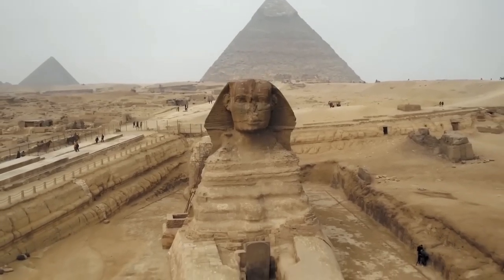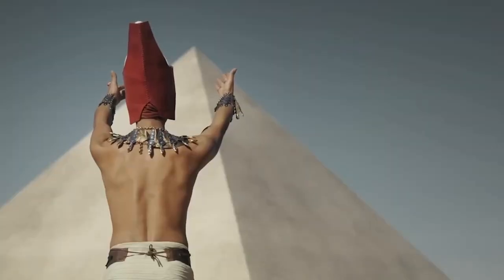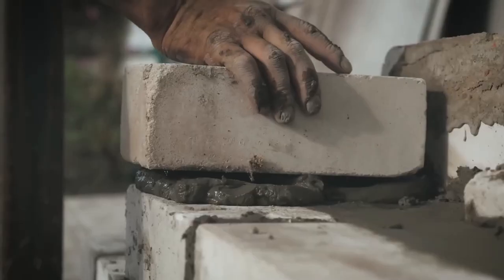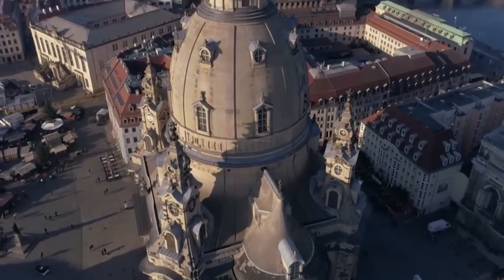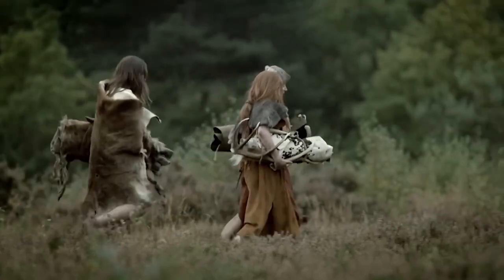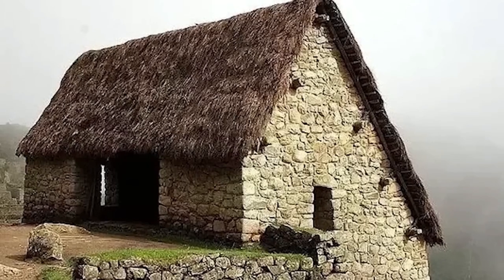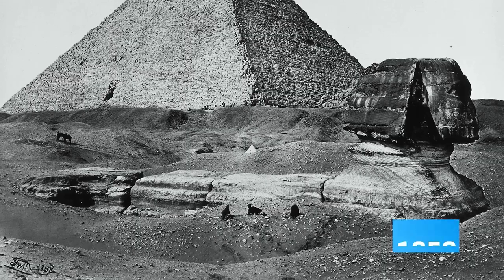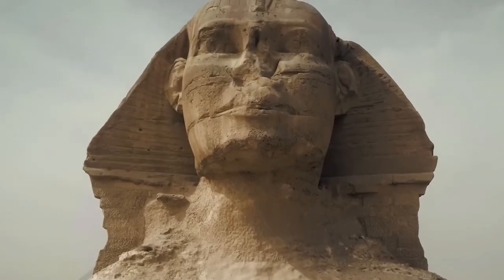This is How These Historic Buildings Really Looked Like In The Past